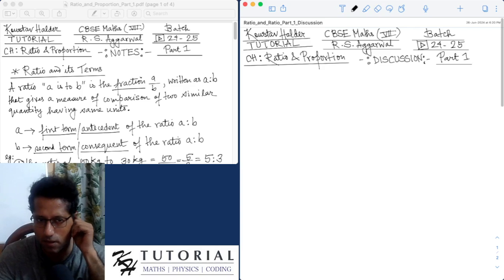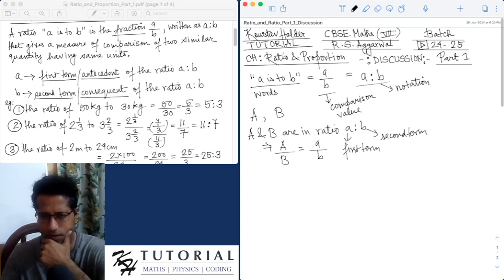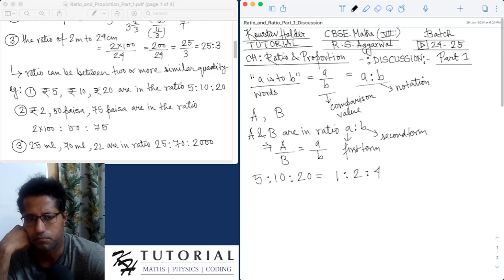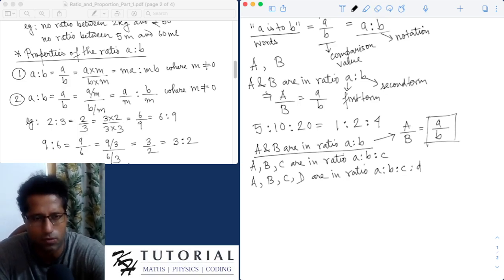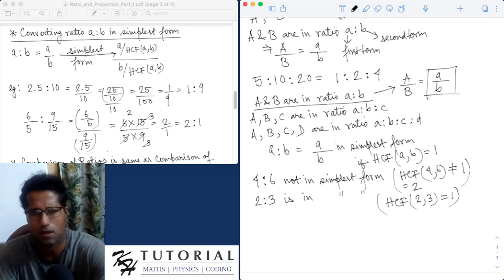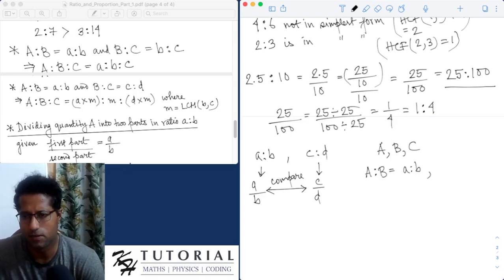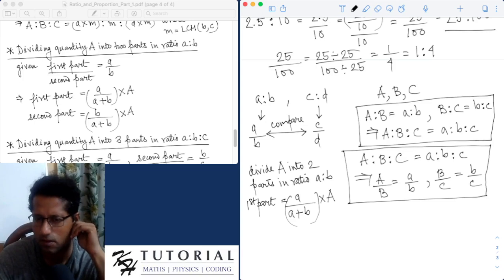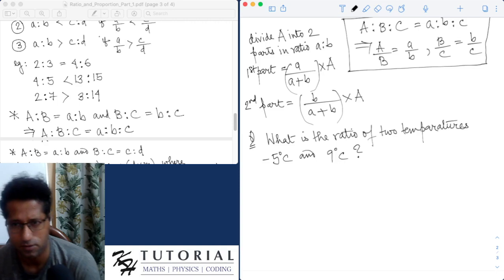CBSE Maths 7 RS Aggarwal | Ratio and Proportion | Part 1 | Concept Discussion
Hello my dear CBSE students of class 7 !!! In this video I have started and discussed on concepts of ratio from the next chapter "Ratio and Proportion" following the textbook of RS Aggarwal.